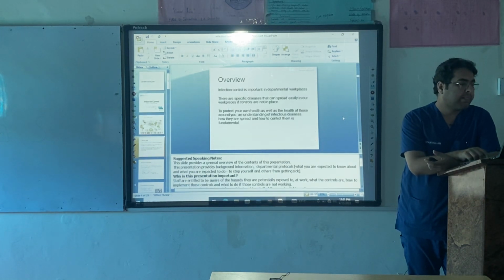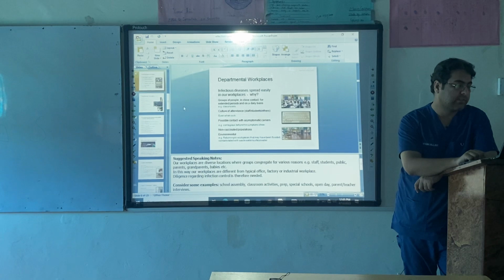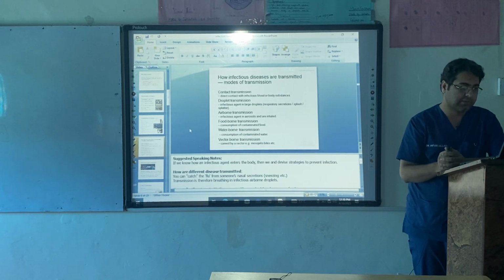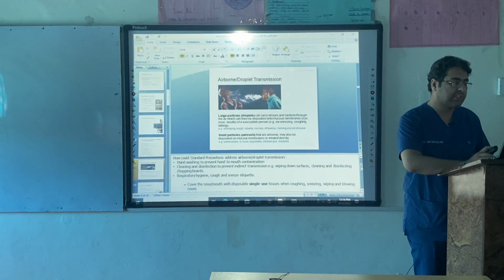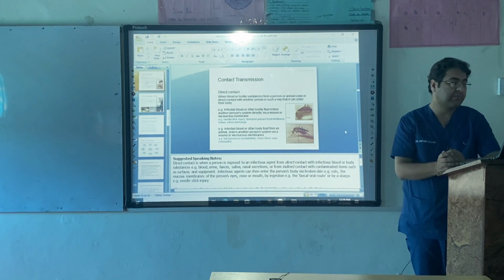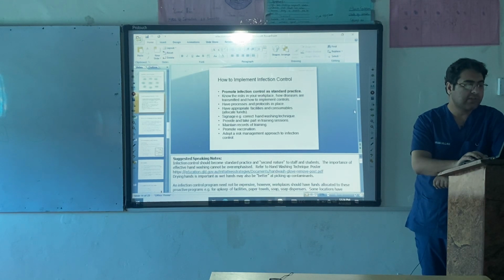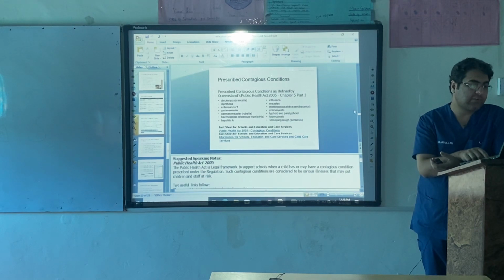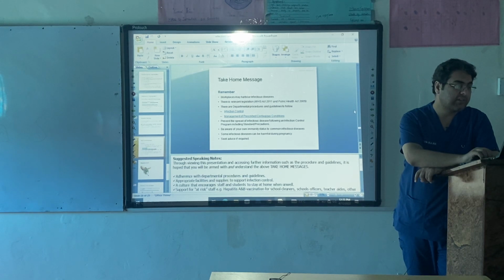12 April 2023